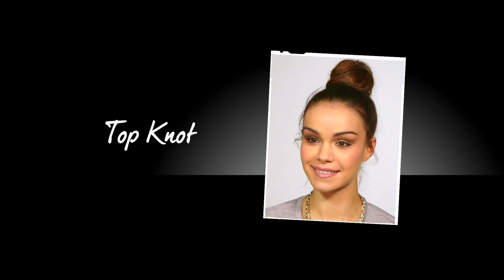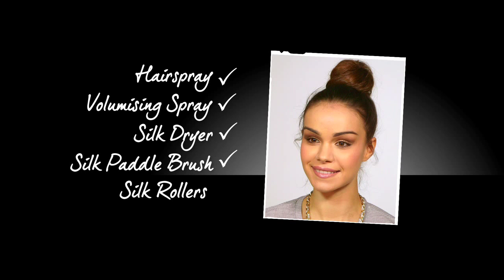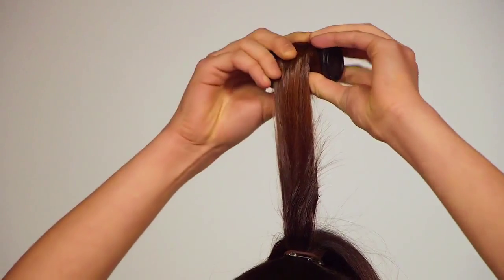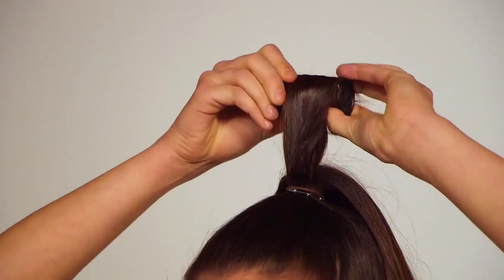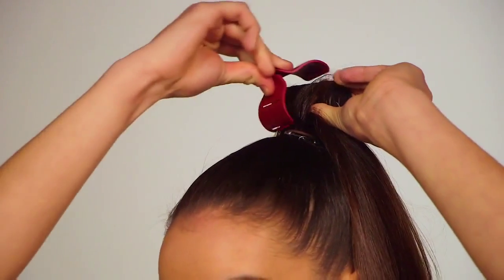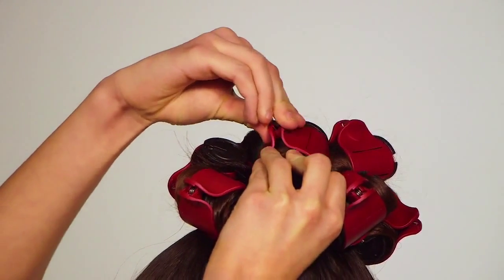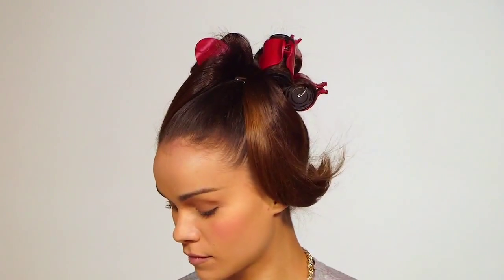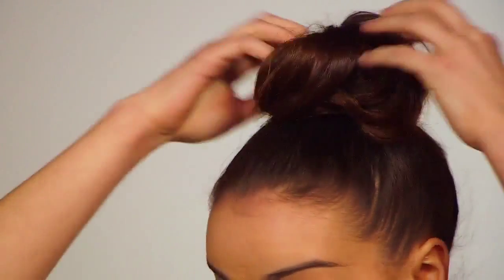The Ulitmate Top knot Hair Tutorial